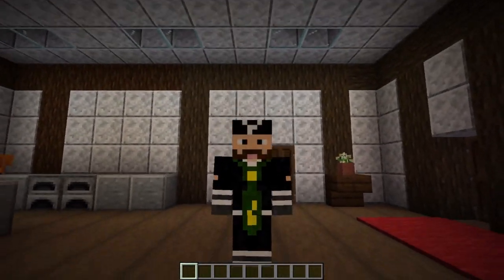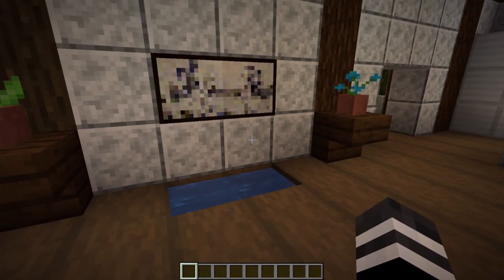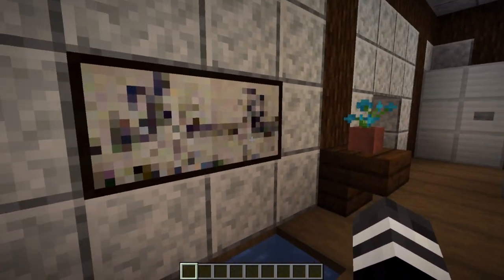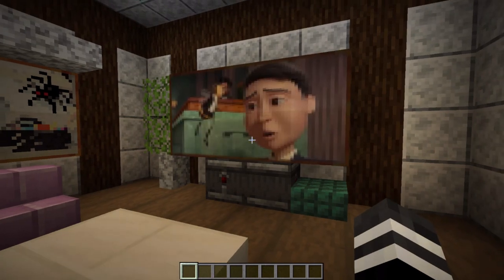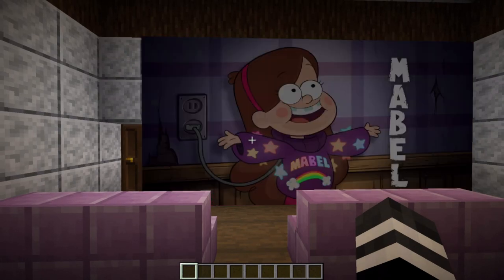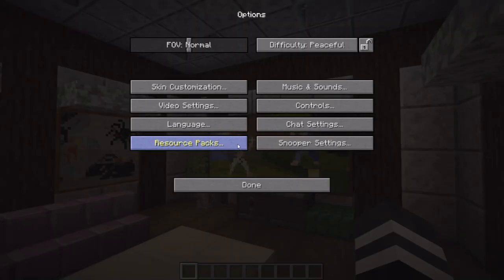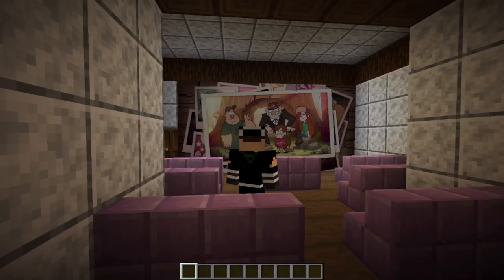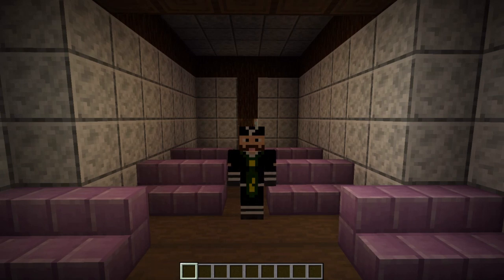So... you can watch the Bee Movie in Minecraft now.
With the new 19w07a Minecraft Snapshot, alongside foxes, the ability to create animated paintings people immediately began to use it for evil, and put the Bee Movie in Minecraft.

• Check me out on Twitter!